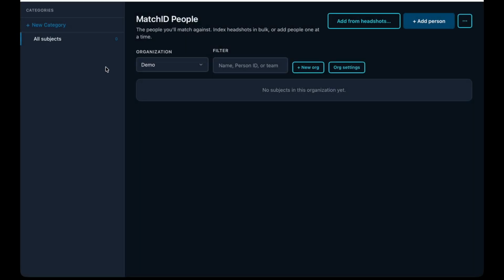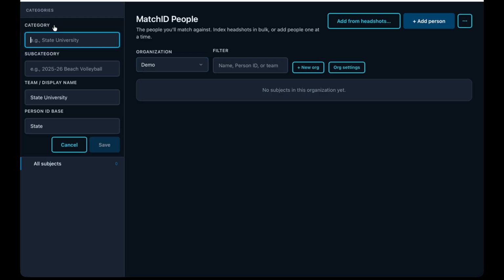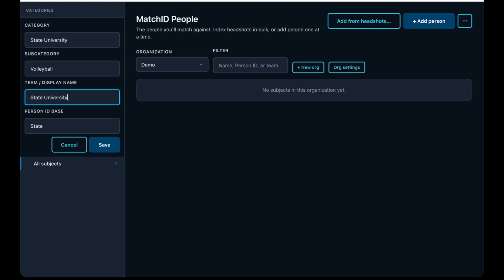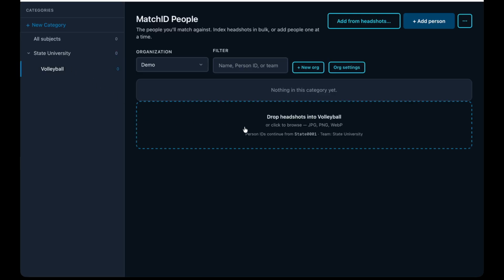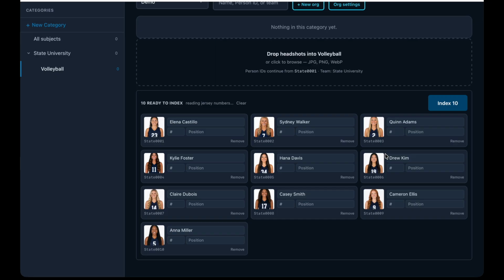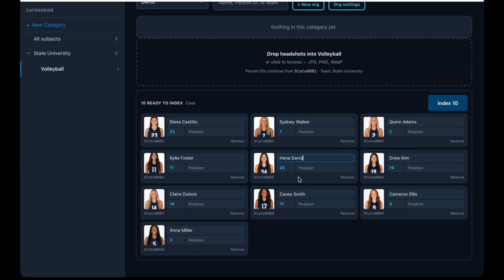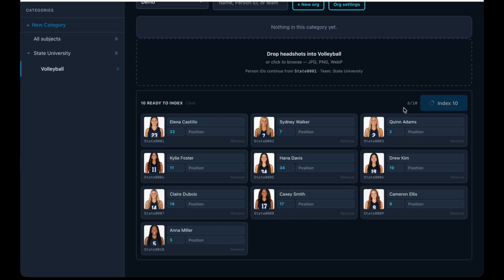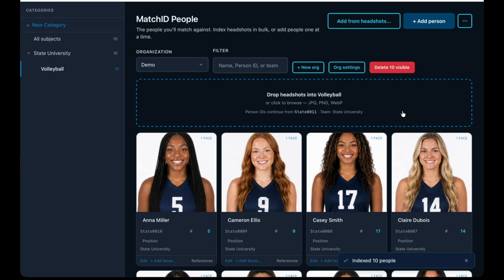How to Index Reference Headshots for Face Recognition | GalleryID Desktop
Index your roster once, and MatchID names those athletes in your photos from then on. This tutorial walks through setting up an organization, creating a category and subcategory, and indexing the reference headshots that face recognition matches against.

You will also see how names are pulled from X.M.P. Persons Shown, how jersey numbers are read by O.C.R. before indexing, and how to correct anything that came through wrong — all on one screen, before a single record is created.

- Creating or selecting an organization
- Setting up a category, subcategory, and team or display name
- Why the team name matters for long-form captions
- Assigning a Person ID base so IDs number themselves
- What makes a good reference headshot
- Names filled in automatically from X.M.P. Persons Shown
- Jersey numbers read by O.C.R., and how to fix a bad read
- Editing names, numbers, and positions before indexing
- Adding more reference headshots to a group later

CHAPTERS
0:00 Intro
0:10 Select your organization
0:15 Create a category and subcategory
0:19 Team name and Person ID base
0:37 Dropping in reference headshots
0:46 What makes a good reference photo
0:55 Names from XMP metadata
1:00 Jersey numbers and O.C.R.
1:07 Reviewing before you index
1:22 Adding headshots later

GalleryID Desktop runs on your Mac or PC. Face recognition happens on your machine — your athletes' faces are never uploaded to identify them.

Questions? Drop them in the comments and we will answer.

Names in the file. Nothing in the cloud.